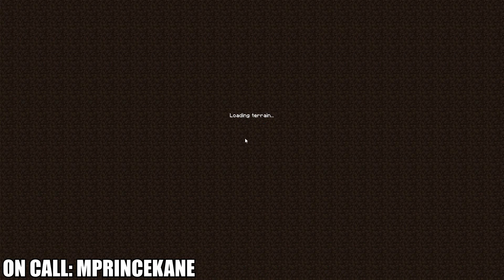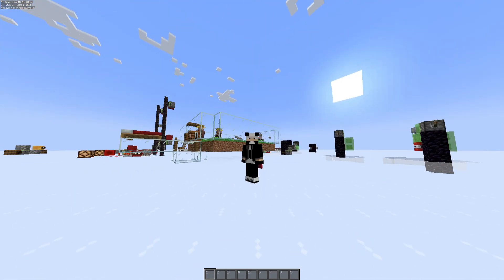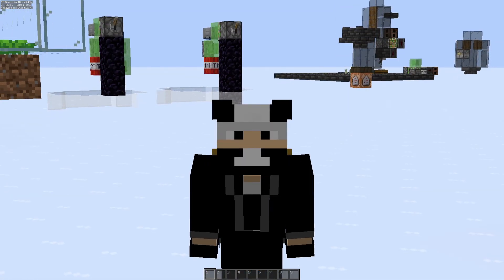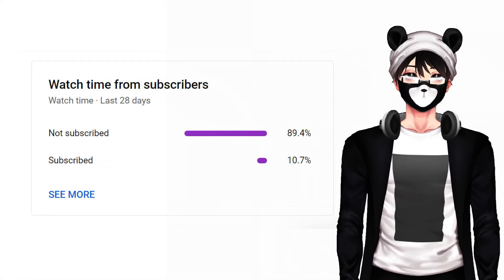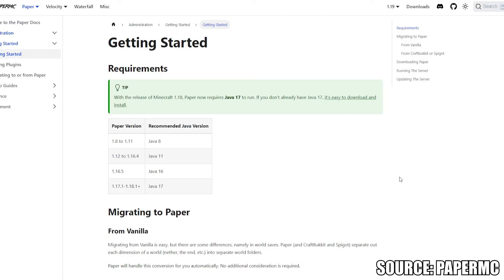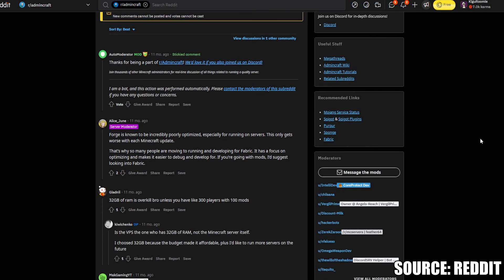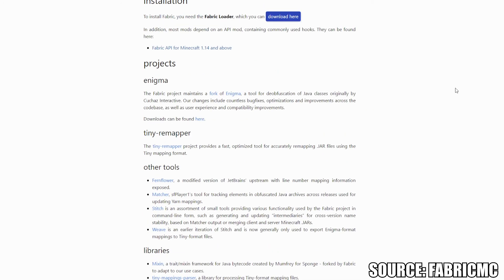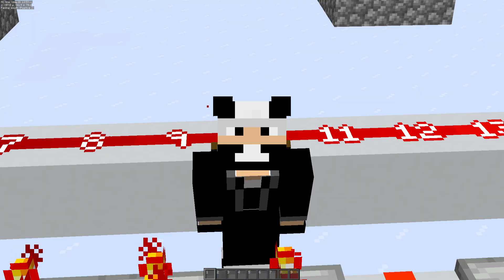Migrate YOUR Single Player World to Multiplayer (Technical Guide S2E15)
The Beginner Guide to the Technical Side of Minecraft

Today, we'll be going over how to migrate your singleplayer world to a survival multiplayer (SMP) setting along with some basic admincraft discussion about datapacks, mods, their differences, and popular modding toolchains: Paper, Forge, and Fabric

Techniques / Farms Implemented:
Single Player World Migration - Original

All songs can be downloaded and personally used without fear of copyright over Just give me credit and we'll be good!  @KiguRoomie